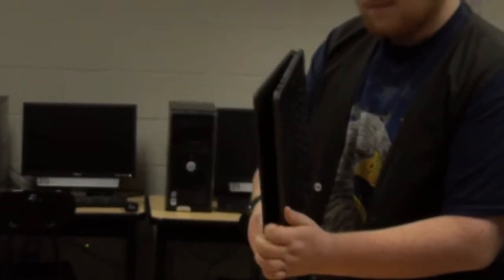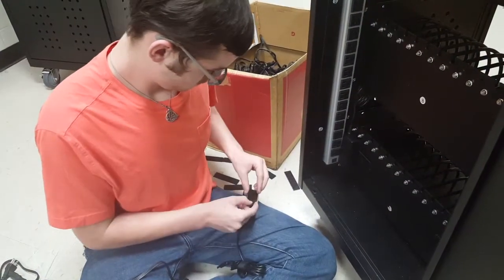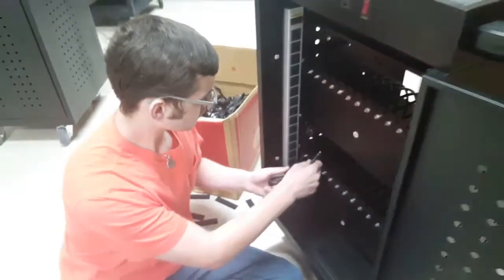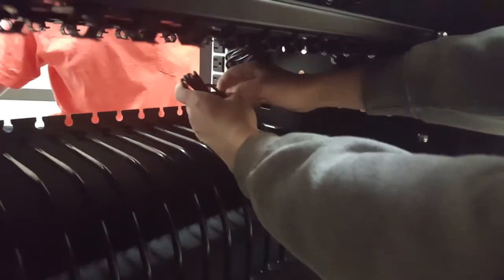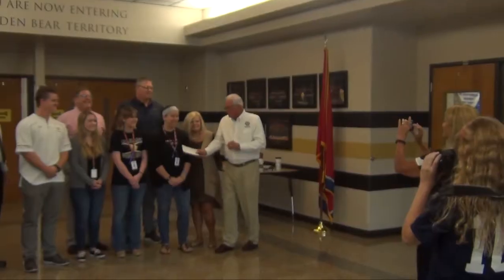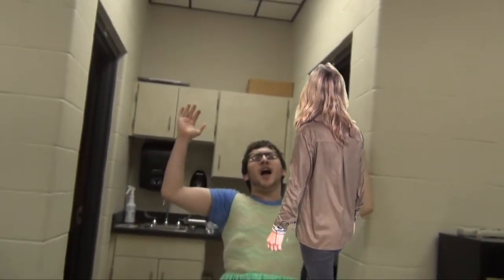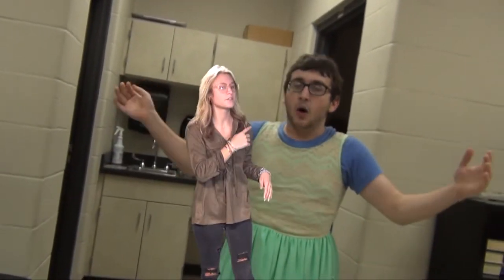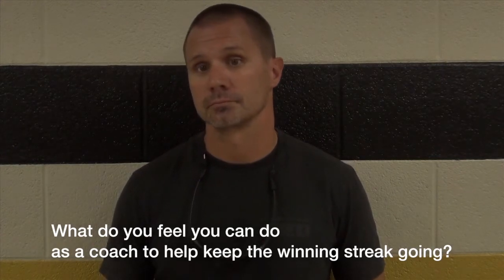MJHS WBNN Channel 9 News September 22, 2017